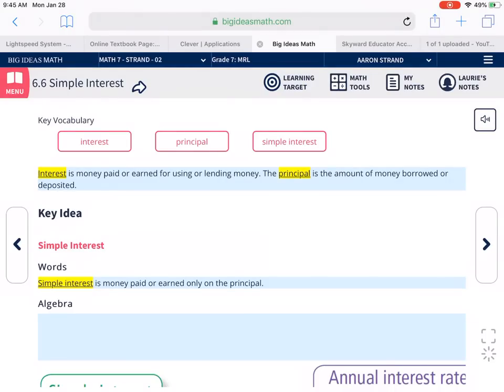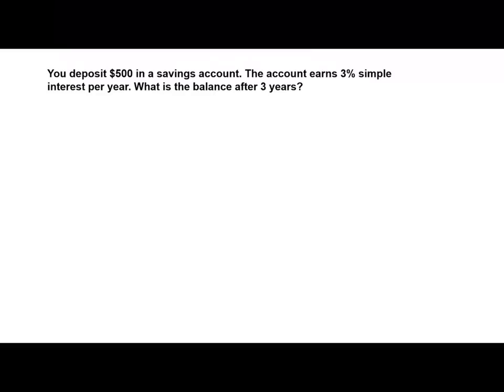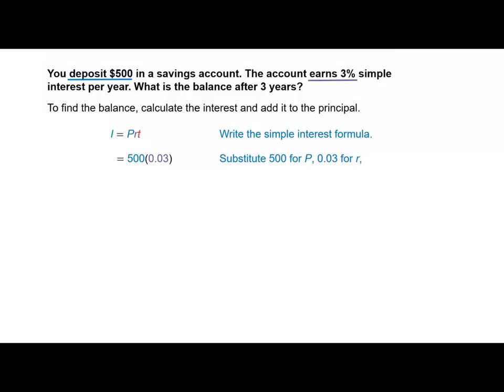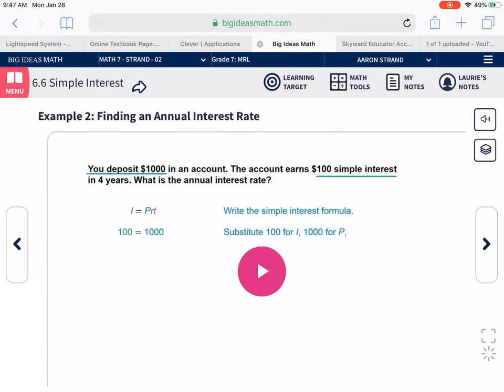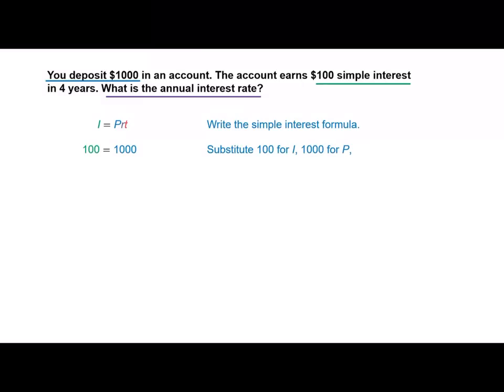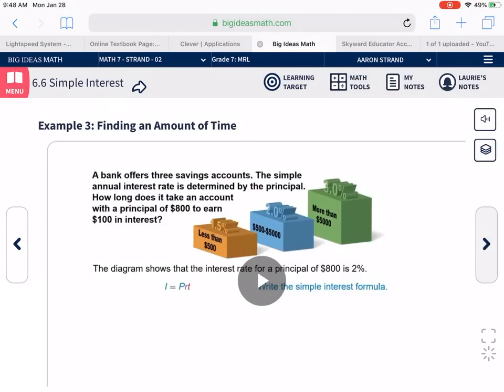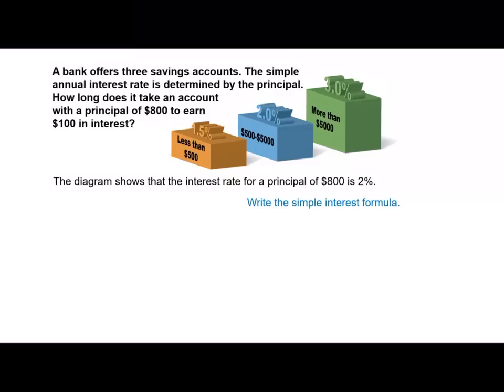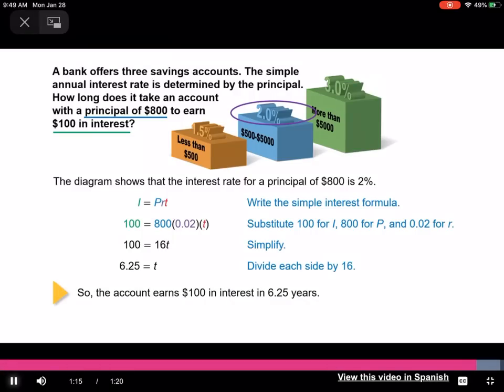Simple interest example problems